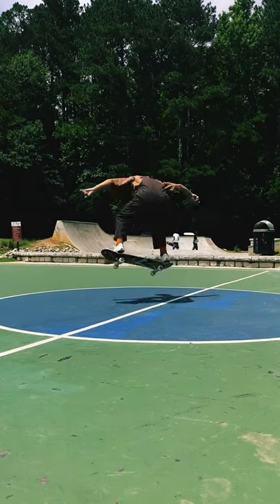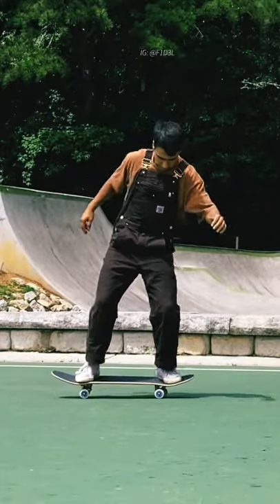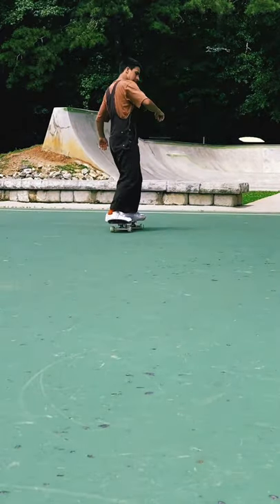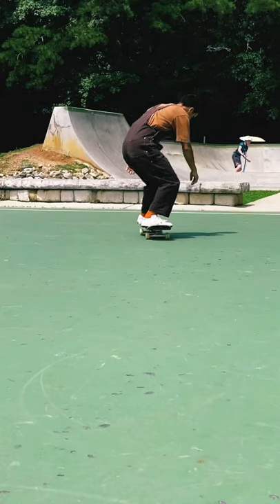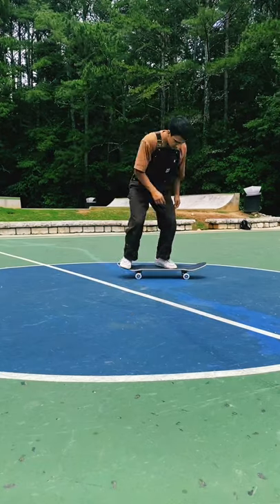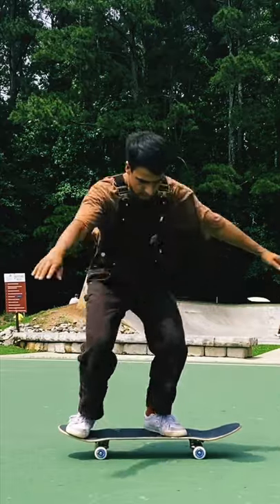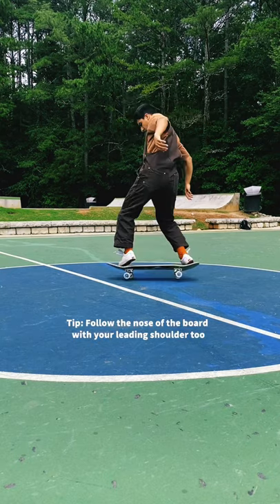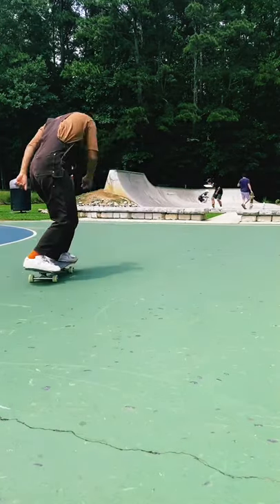Fidel’s ULTIMATE BACKSIDE 180 SKATE HACK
Ultimate Backside 180 Skate Hack

Ultimate Skate Hack is a series I made to make skate tricks more digestible for people who don’t feel like listening to a 45 minute lecture from a skateboarder.

Originally for tiktok, now all my tiktok skateboarding hacks are all on here to help others who don’t, or never had tiktok!

Follow for more skateboarding hacks like these!